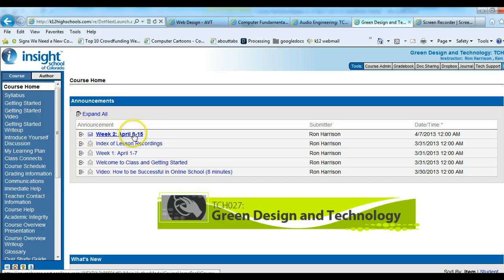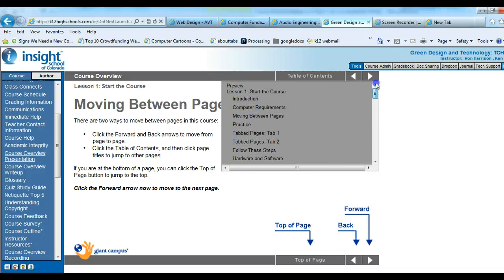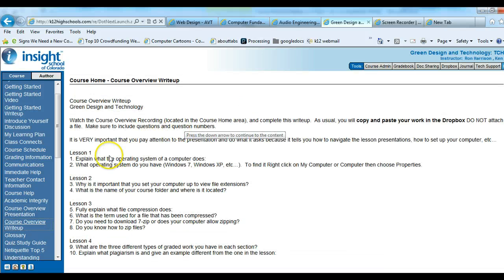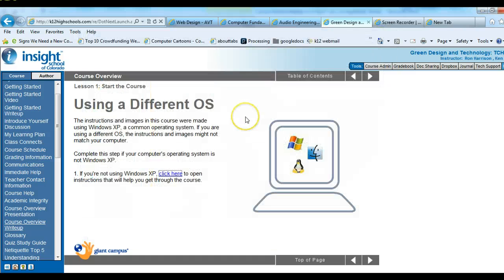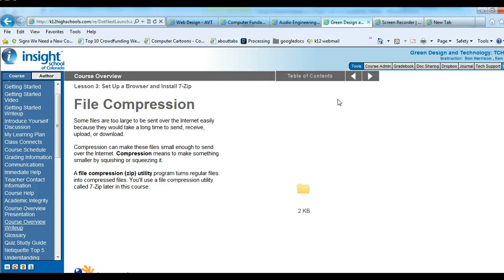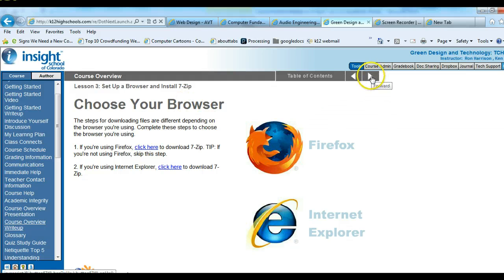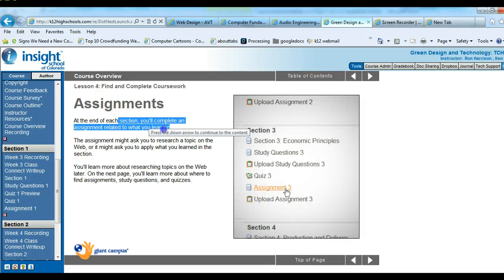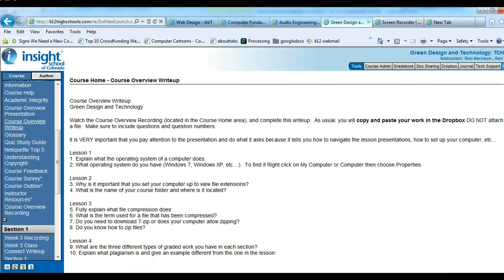Green Design Course Overview recording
Recording for Green Design to help students complete the Course Overview Writeup